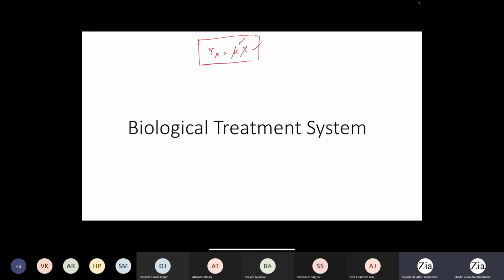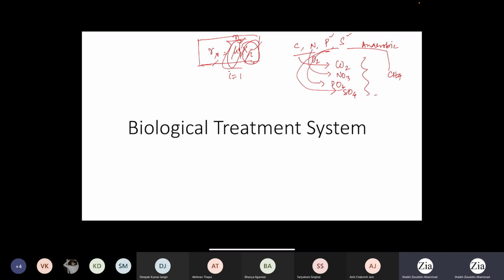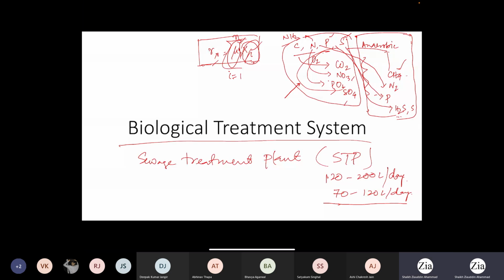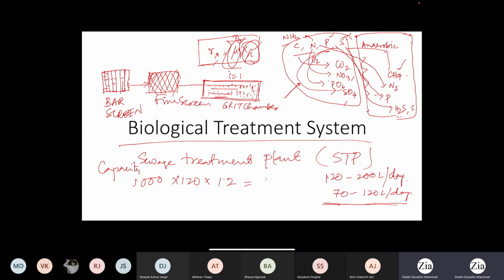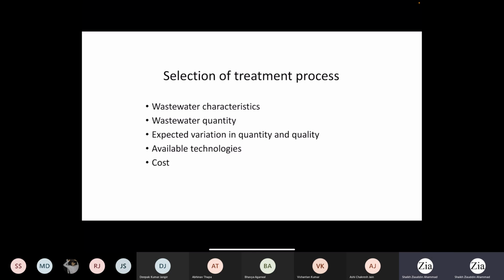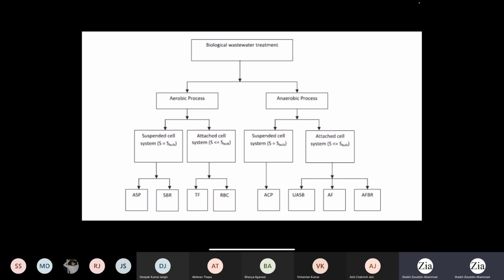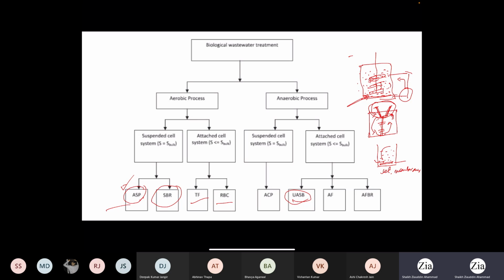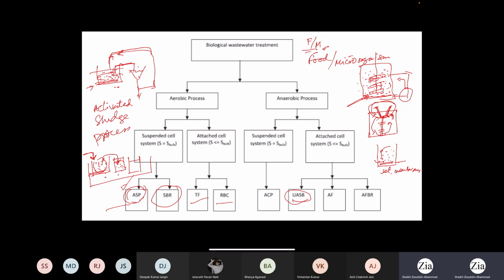Week 2 BBL431 Bioprocess Technology Class 20220115 120933 Meeting Recording